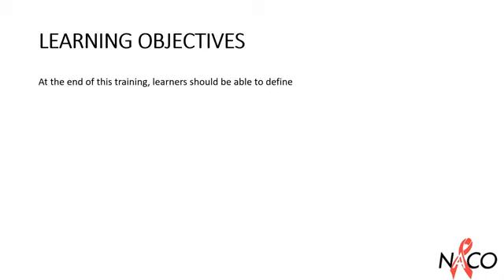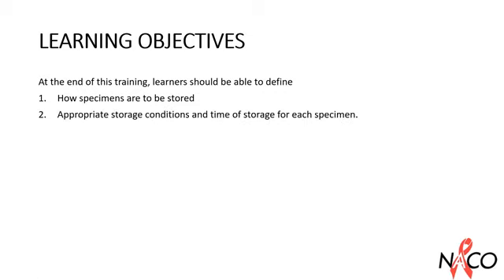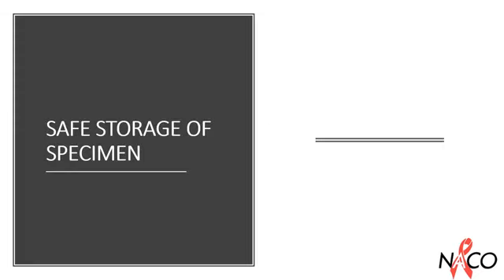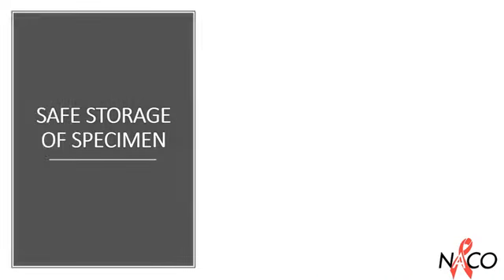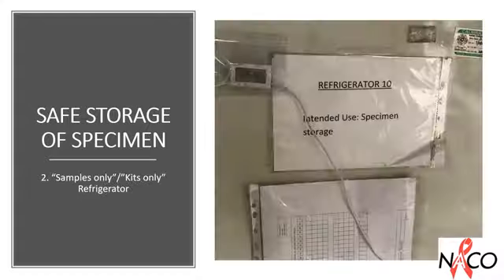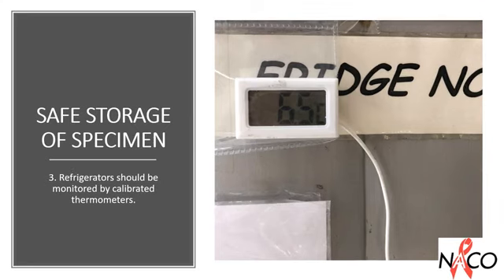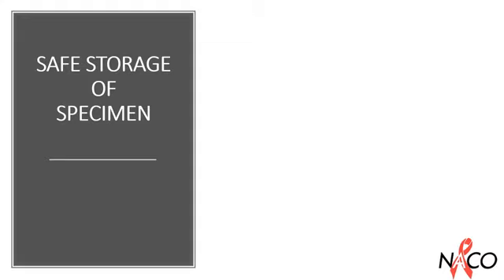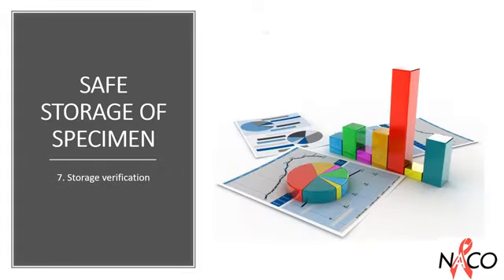sample storage:safe storage: clinical pathology